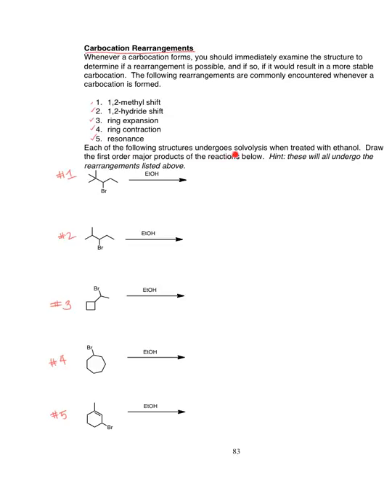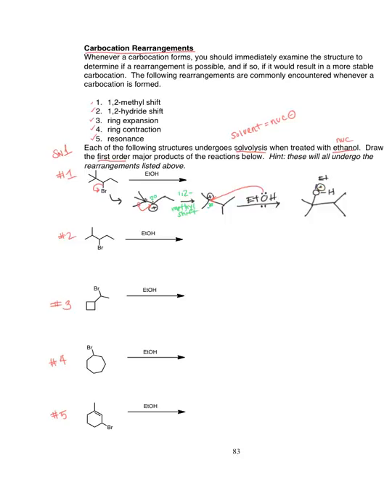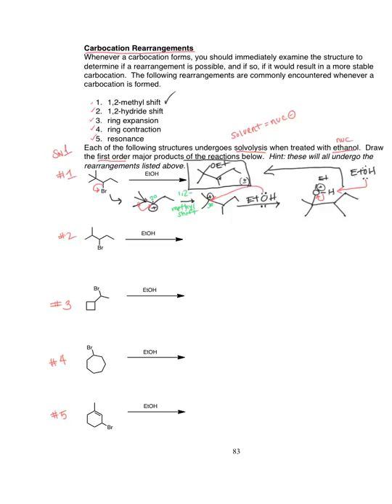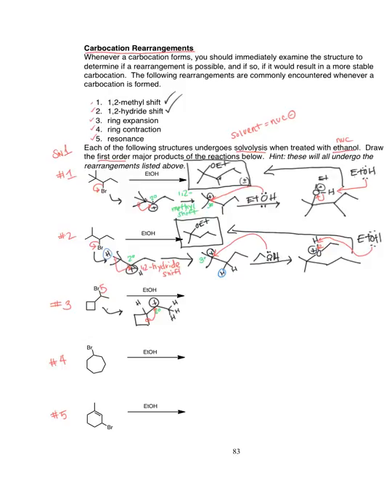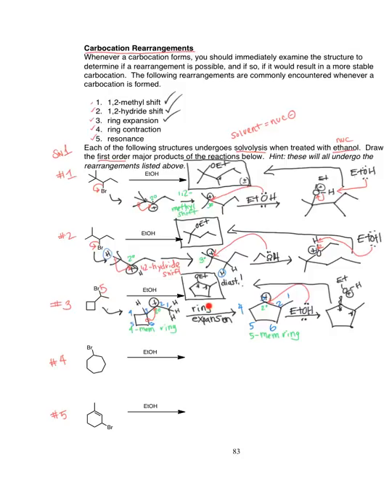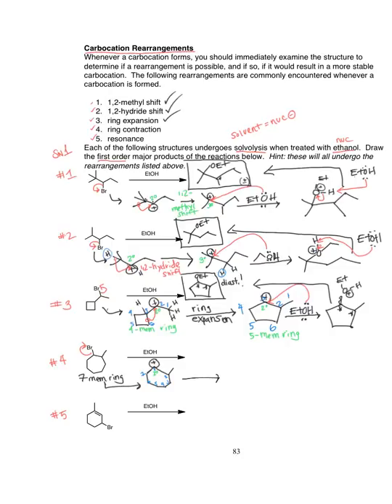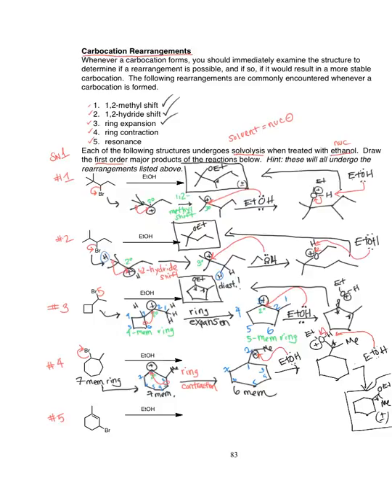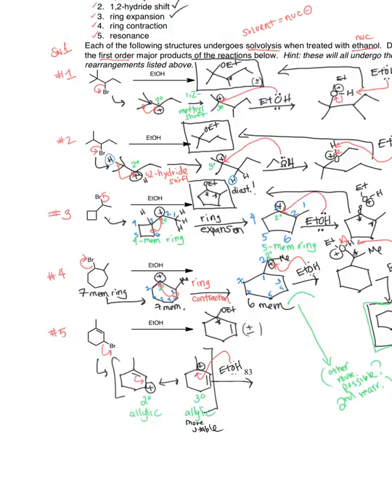Carbocation Rearrangements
Chemistry 211 - mini-lecture